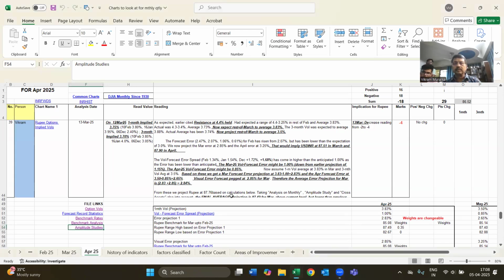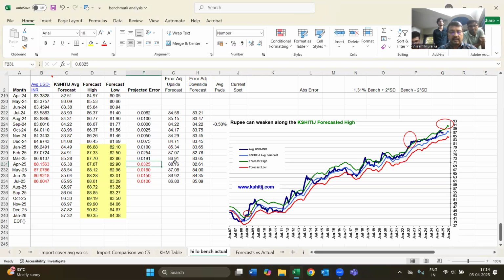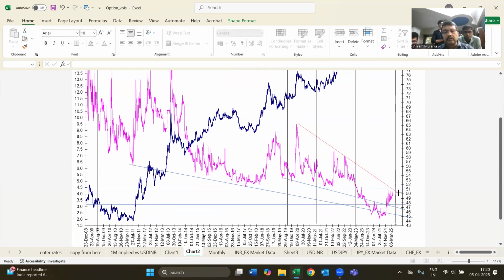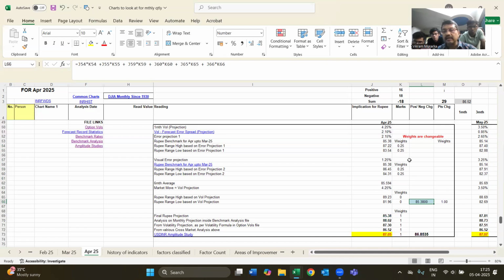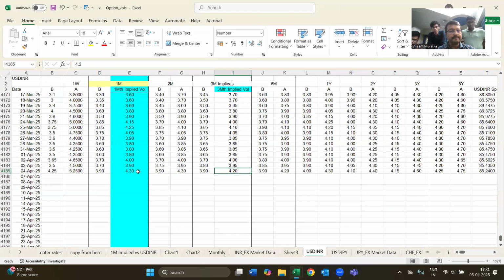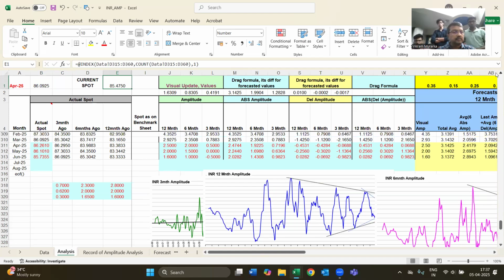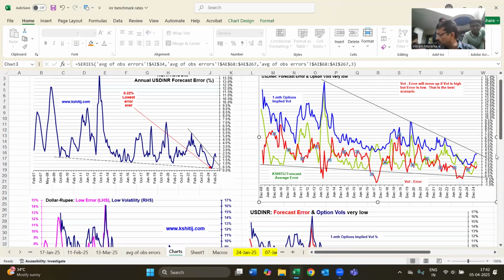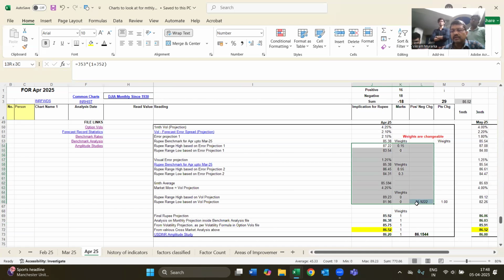Numerical Analysis for Rupee|| Vikram Murarka| Kshitij Consultancy Services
Numerical Analysis by Vikram Murarka from Rupee Charts to look at